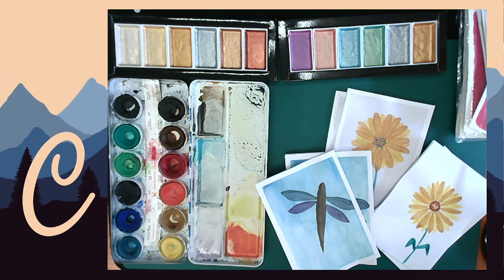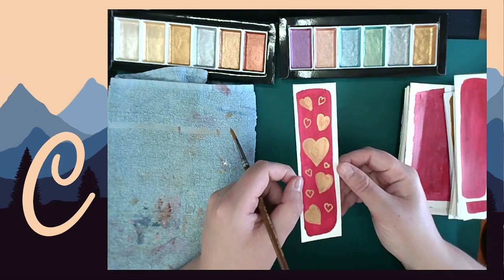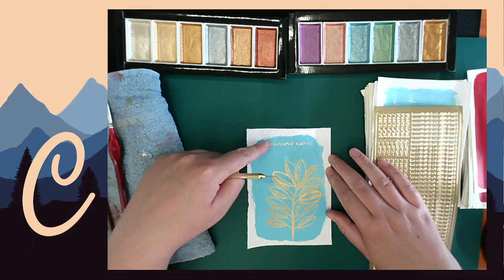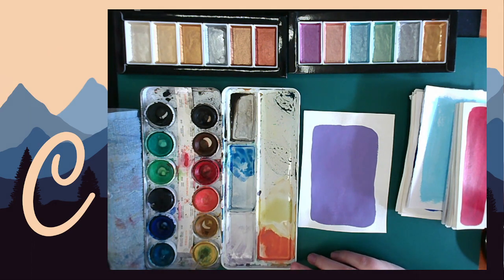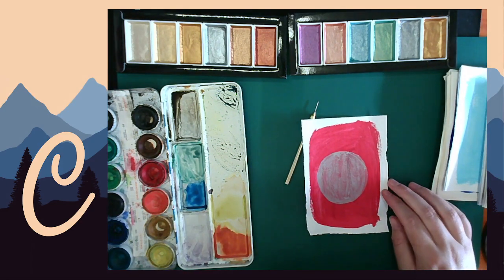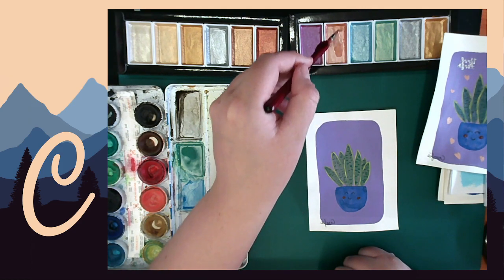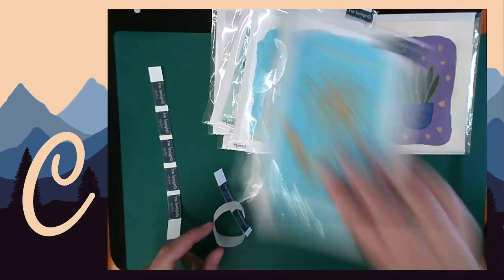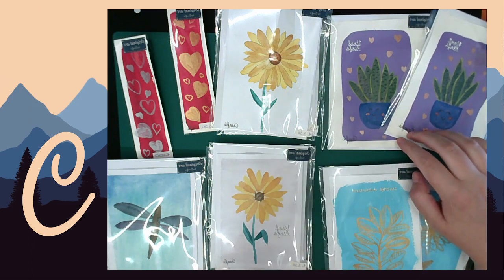Painting greeting cards & bookmarks | webshop | co-work stream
In this stream I will bring you along and show you how I make greeting cards and bookmarks.

Materials:
Cards: no specific brand
Paints: Amsterdam acrylic paints, aquarelle paints did not had a brand on them.
Pens: muji pens.
Paper: Scrap paper I had laying around.

Would you also like to open an Etsy shop? With this link you get the first 40 listings free and you give me also 40 free listings:

Tools:
Editing programs: GIMP 2.10.22

Some keywords for the algorithms: This video is a twitch stream, where i use procreate to make this artwork. I also used